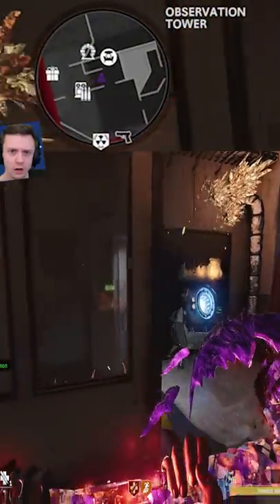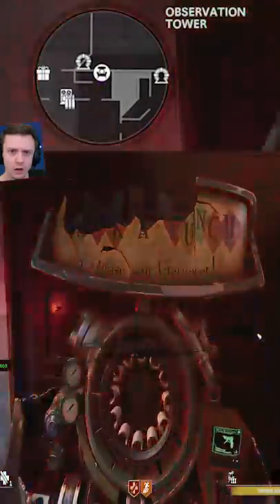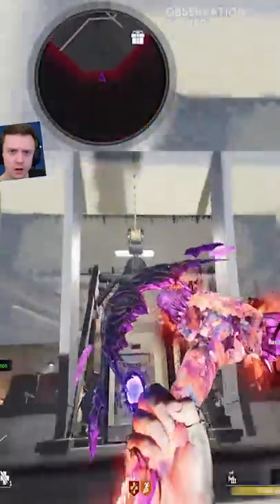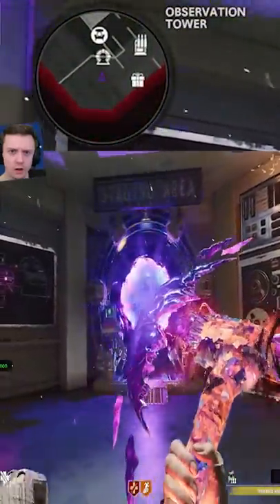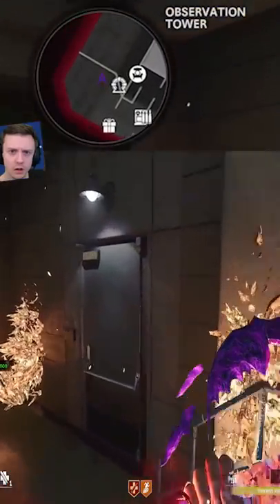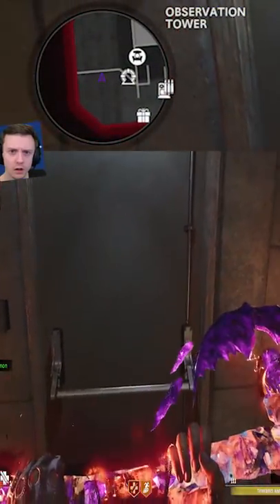SECRET ROOM IN FORSAKEN! (Cold War Zombies DLC4)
this secret room is so suspicious